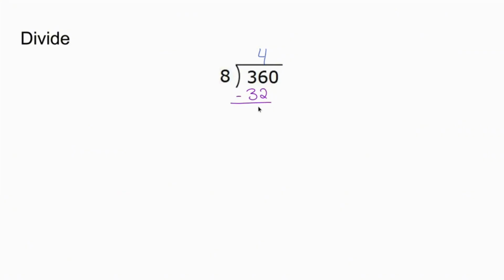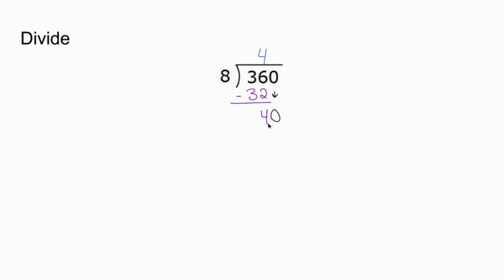Learn 5th Grade Math - Divide 360 ÷ 8 Long Division (3-Digit Number Divided by 1-Digit Number)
In this video, we’ll learn how to divide a three-digit number by a one-digit number using long division, a powerful math strategy that helps break large division problems into smaller, easier steps.

Our example problem is 360 divided by 8. Along the way, we’ll talk about important math vocabulary like dividend (the number being divided), divisor (the number you are dividing by), and quotient (the final answer). We’ll carefully walk through each step of the long division process and explain why each step works so students can build a strong understanding of division.

We’ll also connect this problem to multiplication by thinking about multiples of eight, which helps us decide how many groups of eight fit into different parts of the number. This is a great way to strengthen both division and multiplication skills at the same time.

By the end of the video, you’ll see exactly how to solve three-digit division problems with confidence and understand how division represents splitting a number into equal groups.

This lesson is perfect for fifth grade students, anyone reviewing long division, or learners who want a clear and simple explanation of dividing larger numbers step by step. Grab a pencil and follow along as we solve this problem together!

Nick Perich
Norristown, Pa